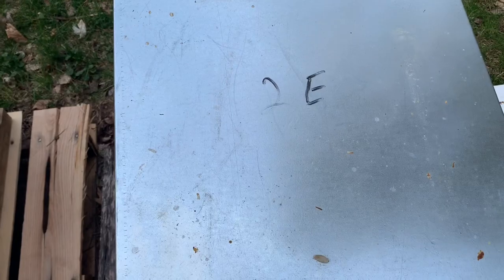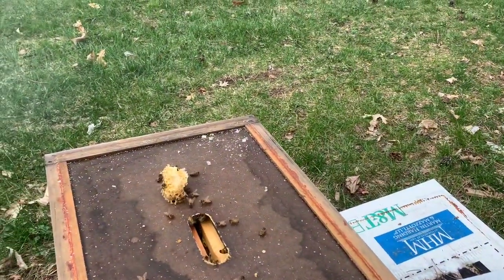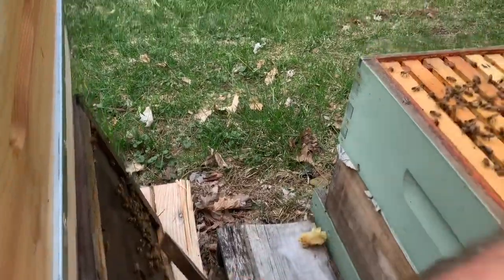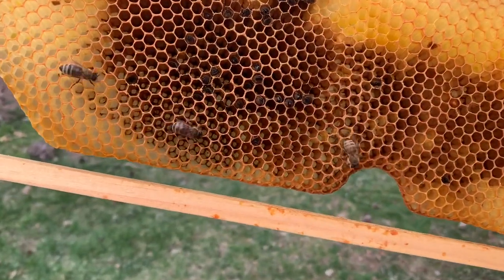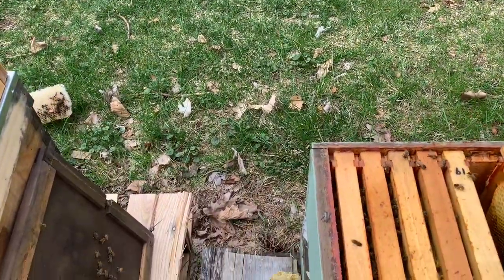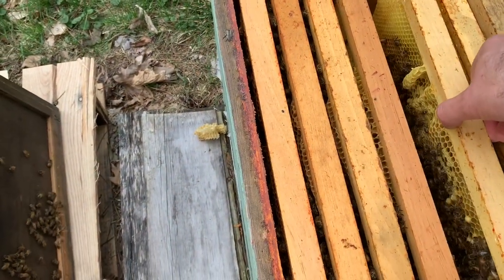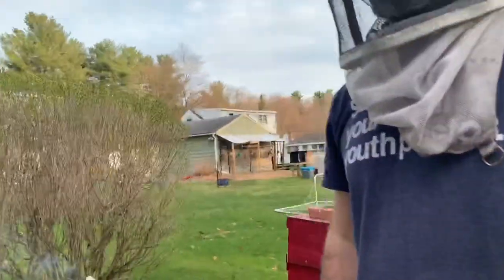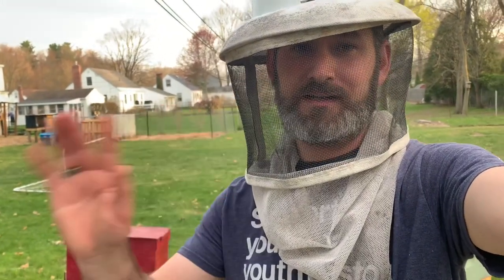Oh No It Is Swarm Season! What Do I Do?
Swarm prevention, hive space management, possible splits, and maintenance inspection!
Welcome to Willow Brook Apiary and Homestead!  Happy Bees; Healthy Honey!

We strive to bring you quality How-To videos that will enhance your knowledge of beekeeping, gardening, and homesteading.  Our family has lived in upstate NY since 2001.  Chris, the beekeeper of the family, has been tending the hives since 2013.  We use foundation-less frames allowing the bees to draw natural cell size.  We use no chemicals in the hive to provide (to the best of our ability chemical) free honey!  We utilize feral, locally-sourced survivor stock to populate our hives.

Journey with us as we enter the fascinating world of beekeeping and homesteading!